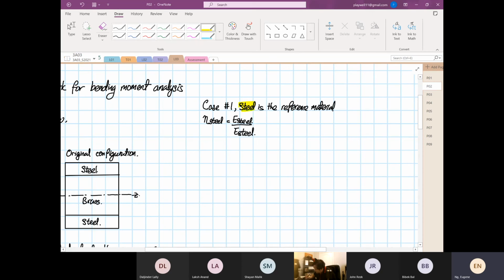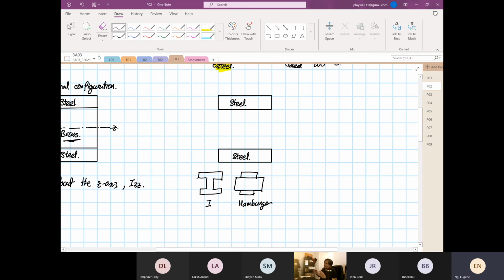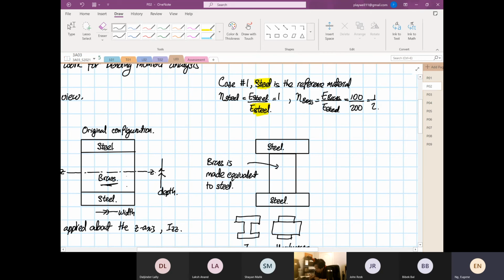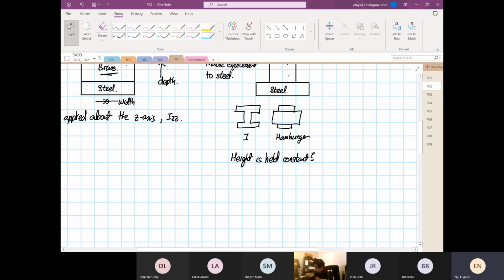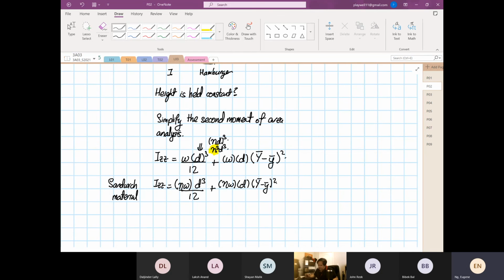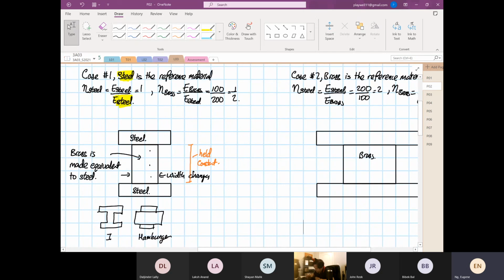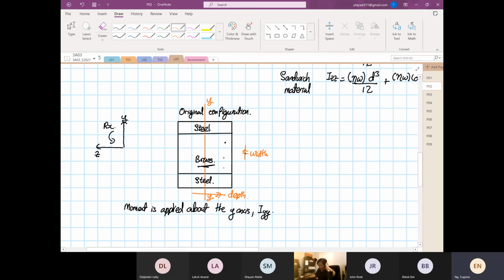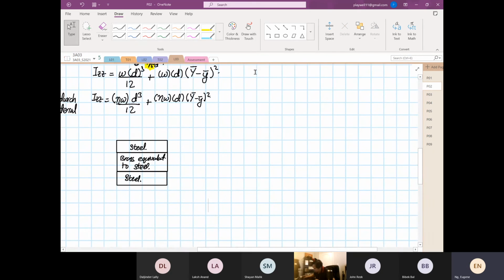L03 Sand Shear P03